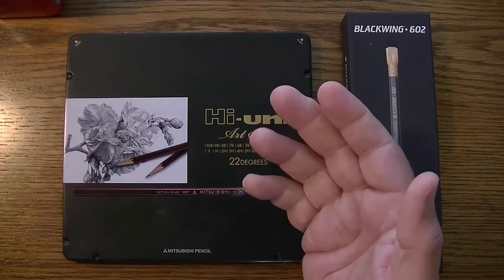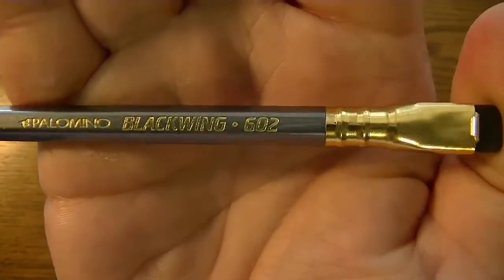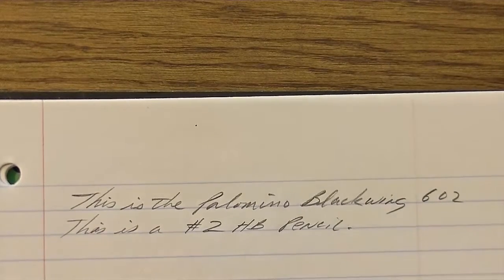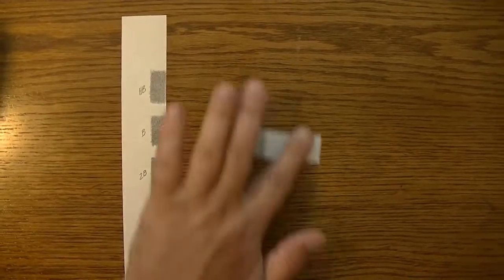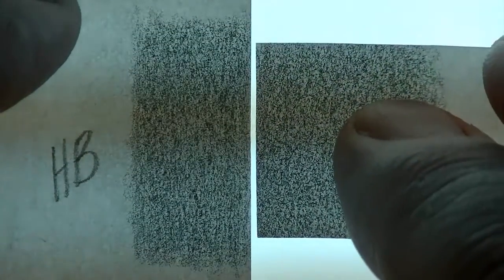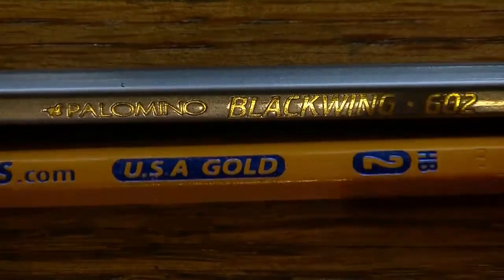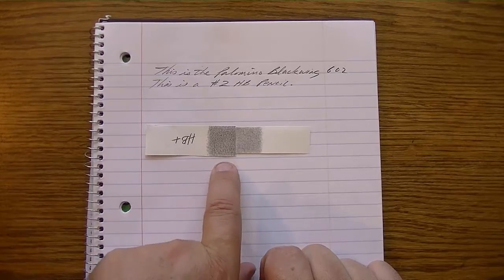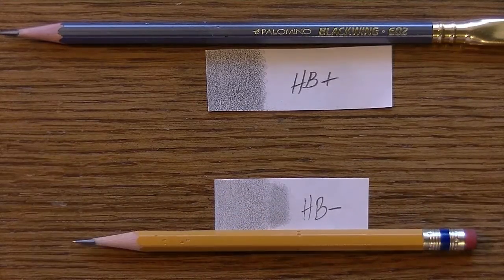Palomino Blackwing 602 | How is it rated? HB or 2B or ?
World's Best Pencil search continues with the MB Grading of the Palomino Blackwing 602.

Debate over whether the 602 is a #2 pencil or a 2B pencil has spurred me to produce this video to settle this once and for all.

To see my pencil art on Instagram: riqrat_drawings